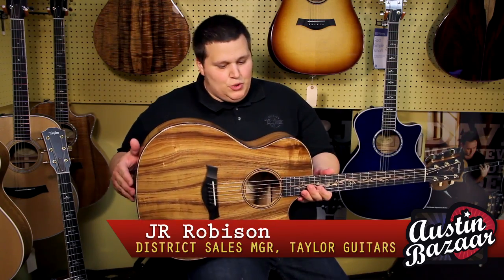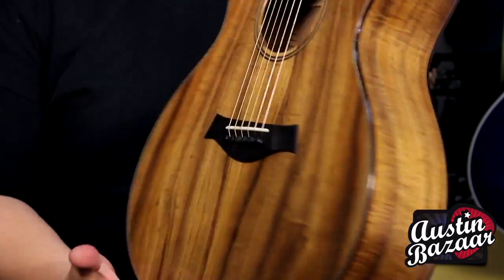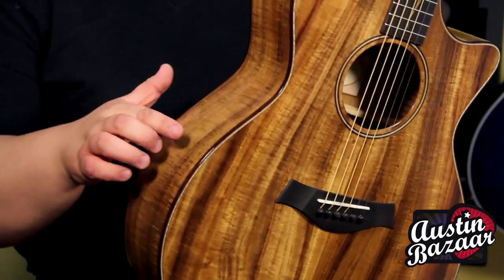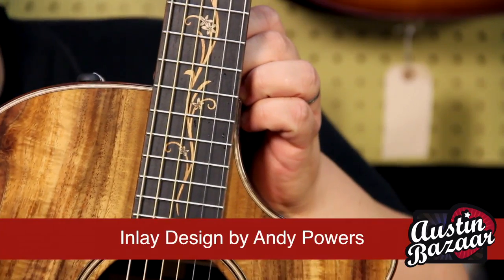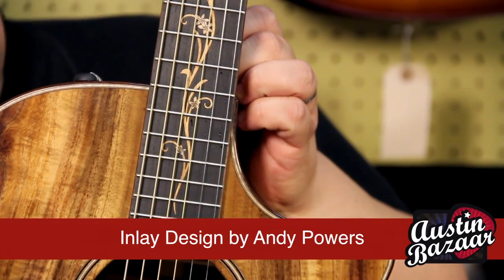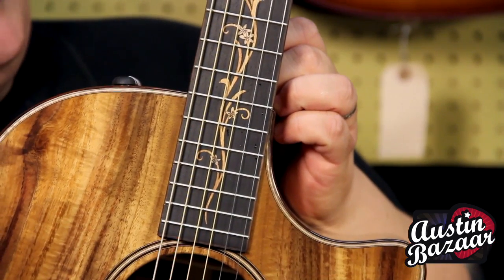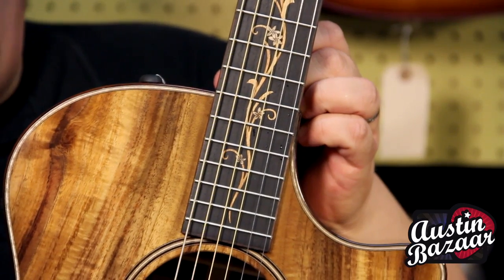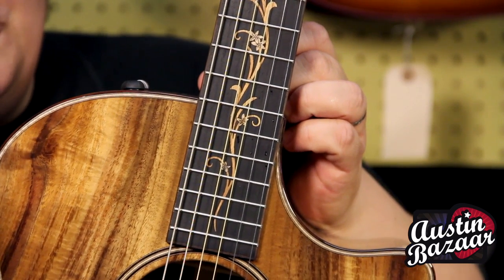Taylor K24ce Koa Series | Taylor Guitars @ Austin Bazaar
This video shows off the Koa K24ce from Taylor, presented by Taylor's JR Robison. In this video, JR discusses some interesting facts about Koa and shows off this beautiful instrument.

Austin Bazaar is a family owned and operated musical instrument retailer based in Austin, Texas, the Live Music Capital of the World. We carry everything from band instruments and ukuleles to guitars, keyboards, and amplifiers, including products from trusted brands like Fender, Takamine, Martin, Yamaha and Washburn. We also have gear for all your professional audio needs, including microphones, PAs, mixers, computer interfaces, microphones, and portable recorders from industry-leading brands like Casio, Korg, M-Audio, and Shure.